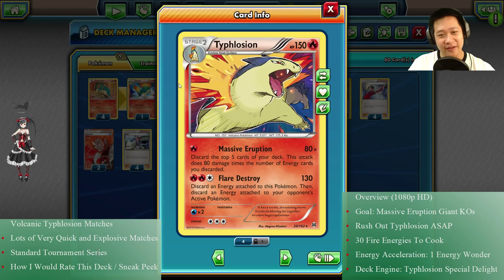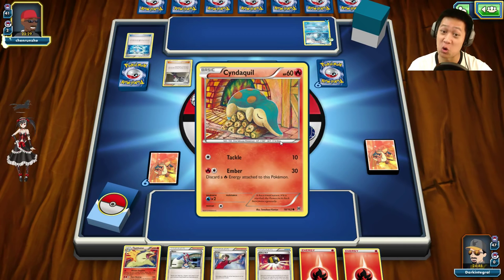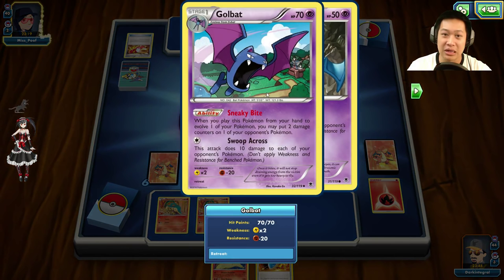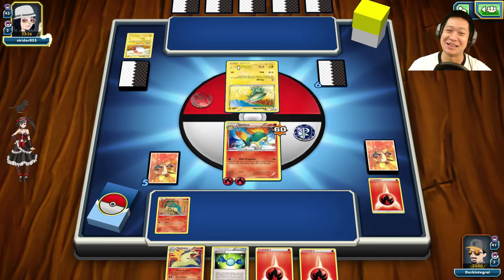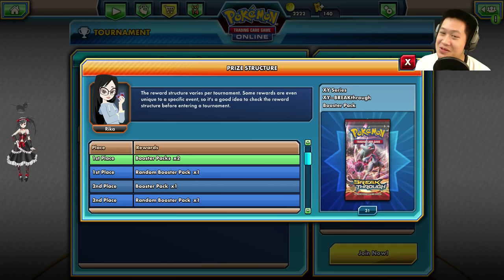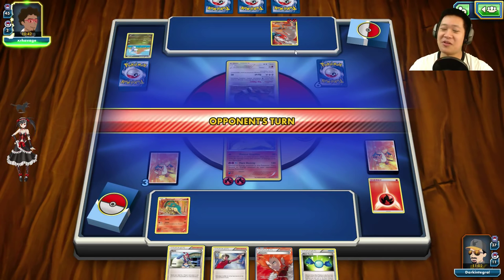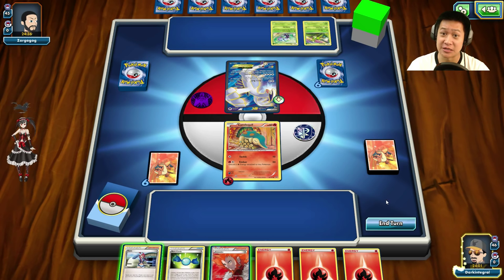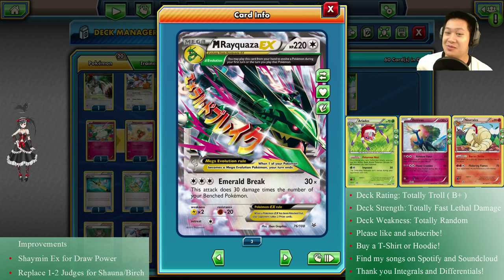Breakthrough Massive Eruption Typhlosion Budget Fire Deck With 30 Fire Energies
A VERY FUN, simple fire deck solves everything with extreme damage and speed.

Overview (1080p HD)
Goal: Massive Eruption Giant KOs
Rush Out Typhlosion ASAP
30 Fire Energies To Cook
Energy Acceleration: 1 Energy Wonder
Deck Engine: Typhlosion Special Delight

Volcanic Typhlosion Matches
Lots of Very Quick and Explosive Matches 4:16
Standard Tournament Series 21:40
How I Would Rate This Deck / Sneak Peek 36:17

Partner with Union for Gamers Network (Curse, Inc). Thank you very much for chilling through them!

Pokémon - 9

4 Cyndaquil BKT 18
1 Quilava BKT 19
4 Typhlosion BKT 20

1 Teammates PRC 141
4 Skyla BKT 148
2 VS Seeker ROS 110
4 Judge BKT 143
4 Rare Candy PLB 85
2 Lysandre FLF 104
4 Ultra Ball ROS 93

Energy - 30

30 Fire Energy Energy 2